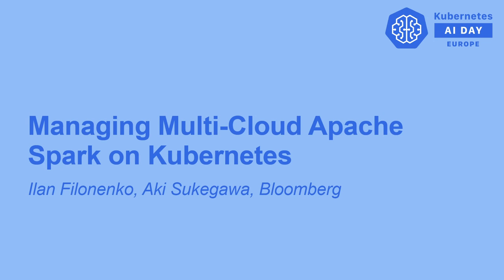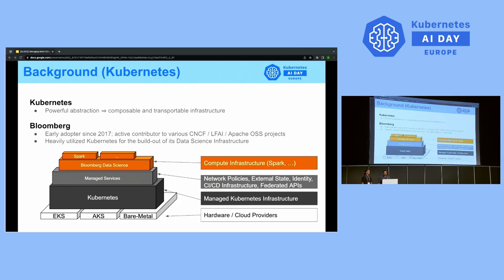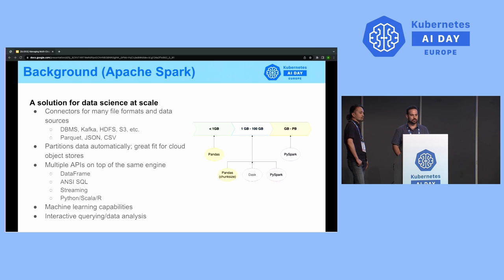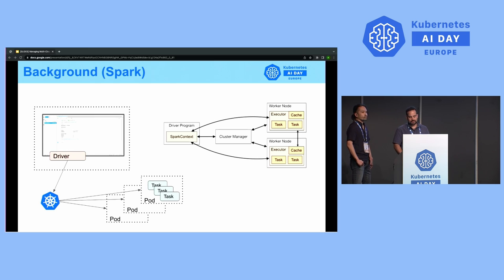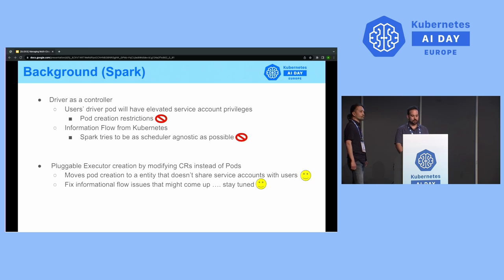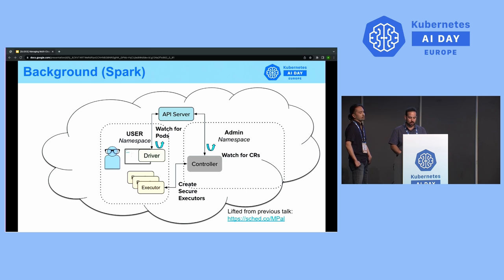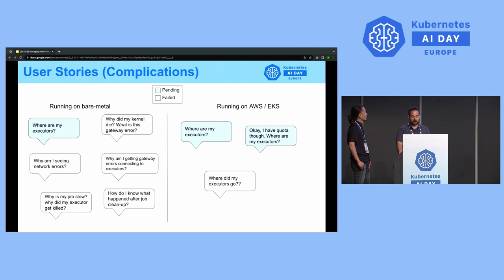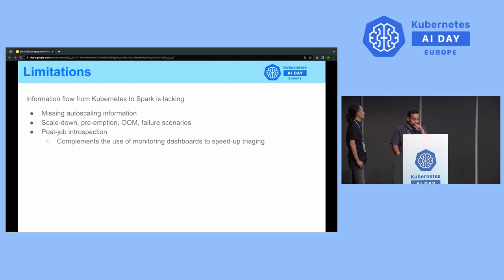Managing Multi-Cloud Apache Spark on Kubernetes - Ilan Filonenko, Aki Sukegawa, Bloomberg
Bloomberg has built multi-cloud quant platforms on top of Kubernetes to enable its users to develop sophisticated financial applications with integrated first-class data science capabilities. In this journey, it quickly became clear that managing data science infrastructure in a multi-cloud environment is challenging, especially when it comes to Apache Spark. While Kubernetes provides an excellent abstraction for designing composable infrastructure substrates, it comes with a list of challenges when dealing with auto-scaling, scheduling, preemption, and security. Given these challenges, this talk will explore how one can effectively manage an expansive Spark infrastructure solution that spans bare-metal and multiple public cloud platforms. We will also walk through various observability strategies, primarily focusing on how to surface cluster information to a varied group of Spark end-users by leveraging a variety of native Kubernetes resources, like node autoscalers, controllers, and custom PodConditions.